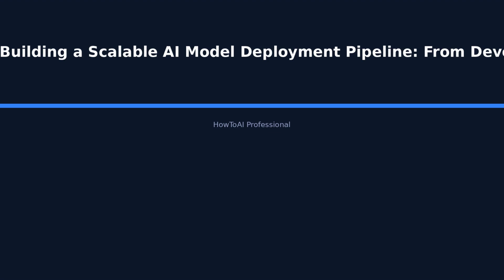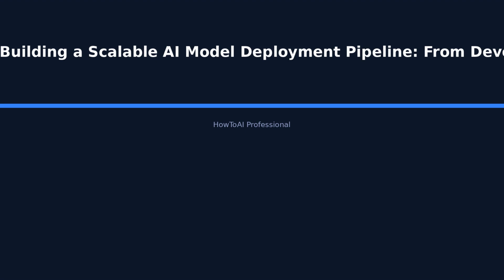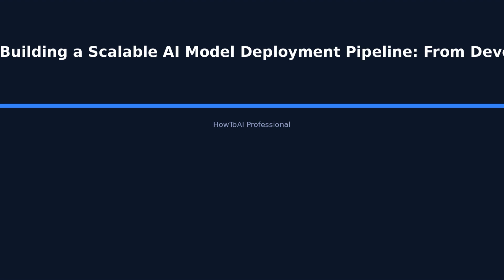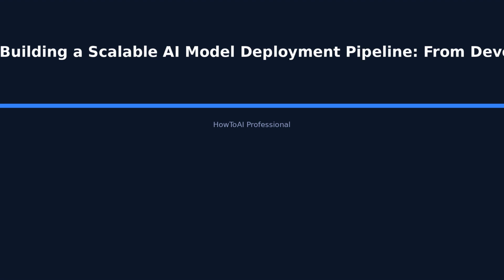"Building a Scalable AI Model Deployment Pipeline: From Development to Production in 5 Ste - HowToAI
In this episode of HowToAI Professional, we explore "Building a Scalable AI Model Deployment Pipeline: From Development to Production in 5 Steps". This is a professional-grade workflow tutorial demonstrating production-ready practices.